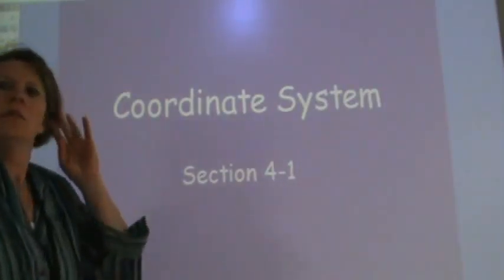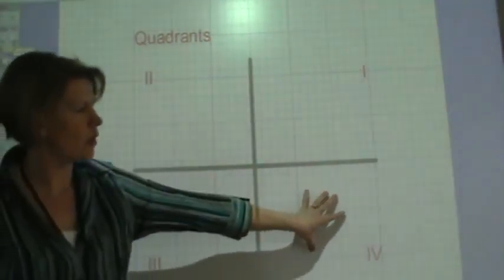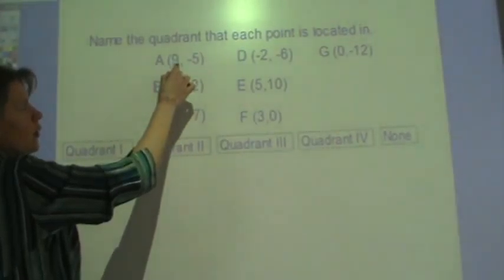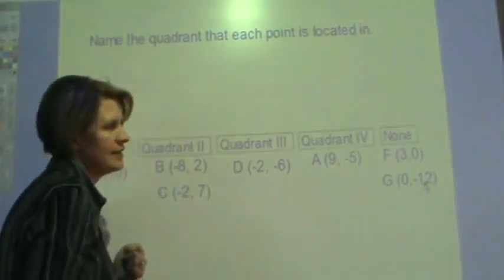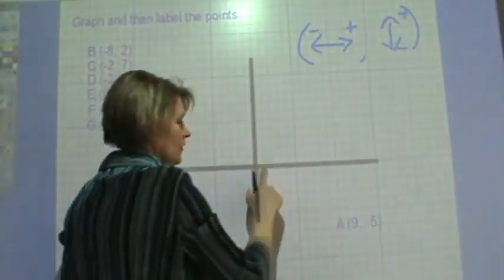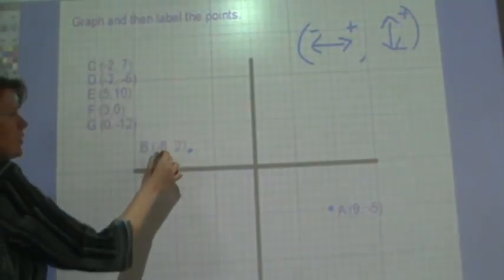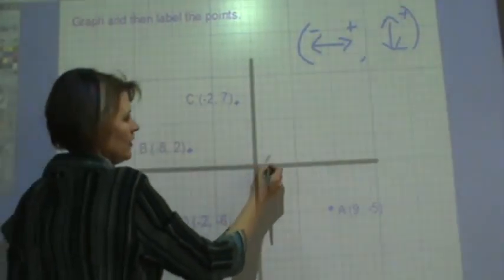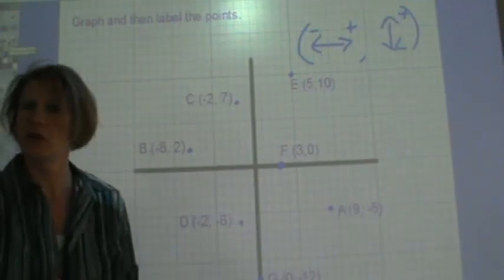4 1 video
graphing ordered pairs on a coordinate system